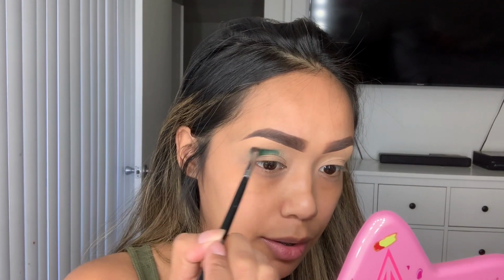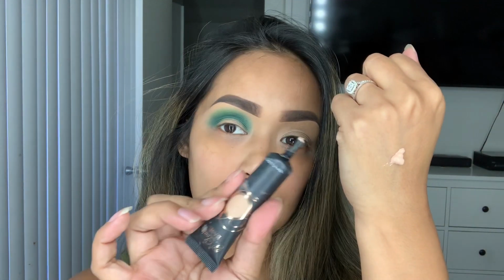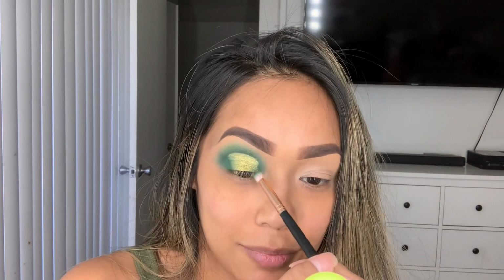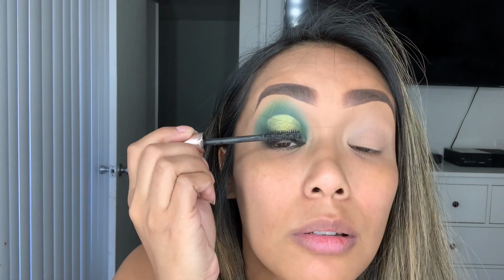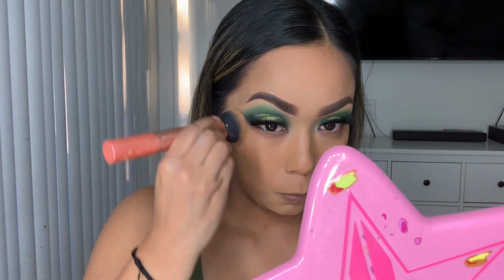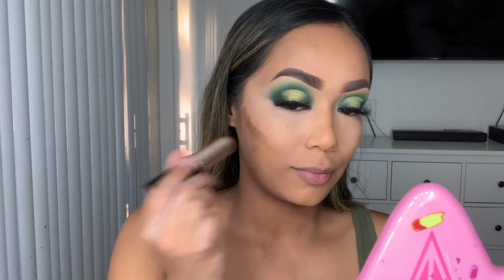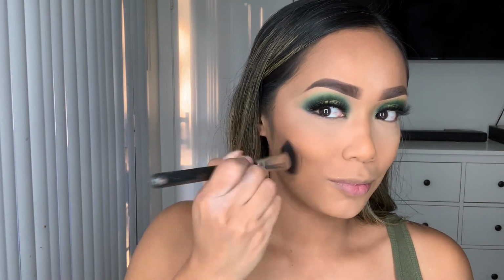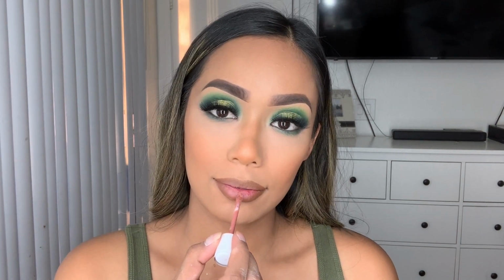James Charles palette -Green Eyeshadow Tutorial